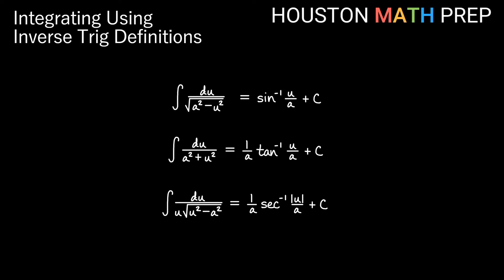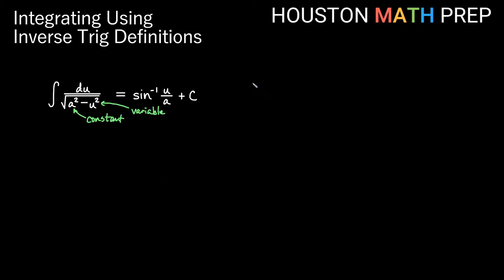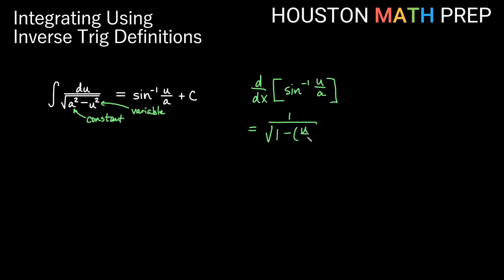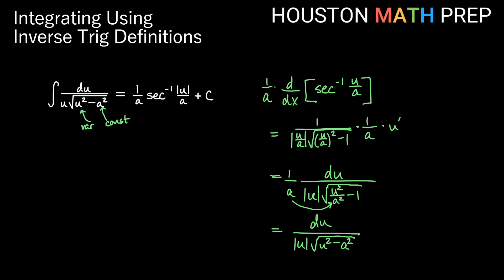Integrals Resulting in Inverse Trig Functions (Introduction)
This Calculus 1 video on integration explains integrals resulting in inverse trigonometric functions--particularly inverse secant functions.  We work a few examples of integrals resulting in inverse trig functions that use inverse secant here, and we show how the formulas are used by identifying substitutions for a and u.
0:00  Where inverse sine formula comes from
3:10  Where inverse tangent formula comes from
5:18  Where inverse secant formula comes from